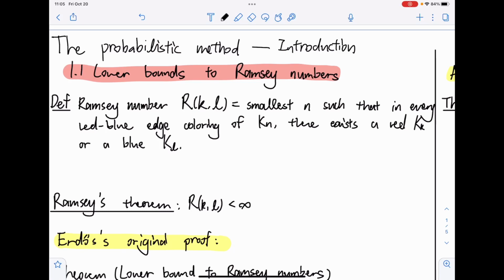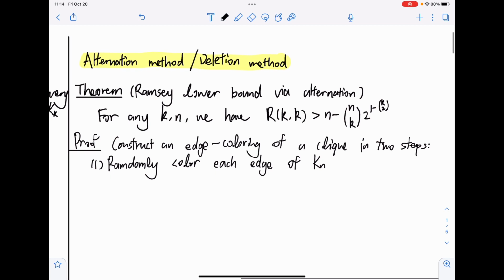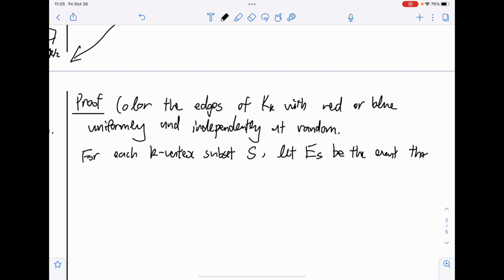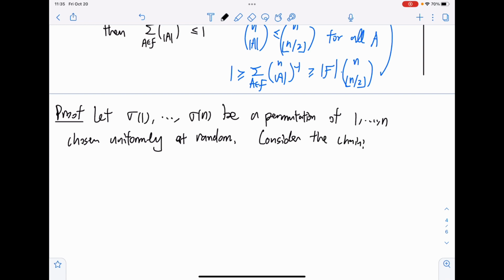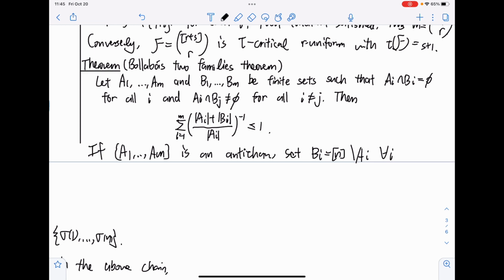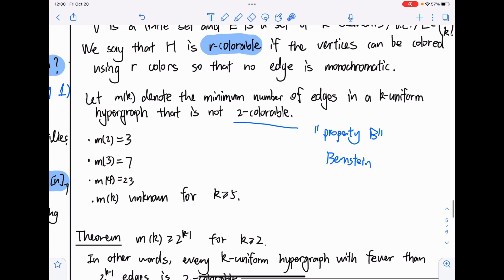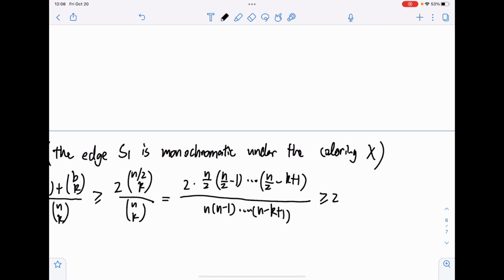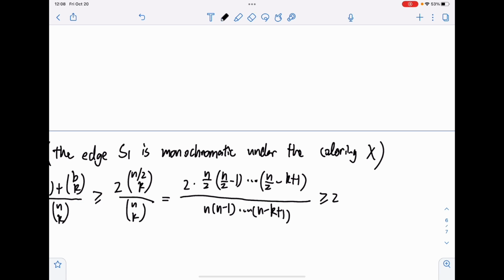Introduction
The Probabilistic Method in Combinatorics-Introcduction